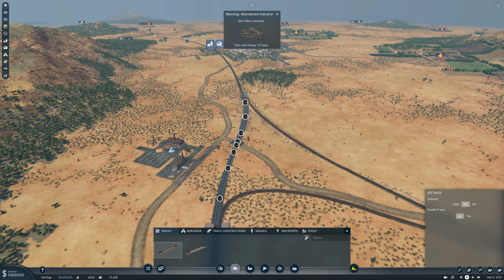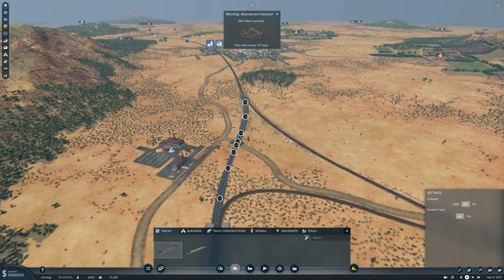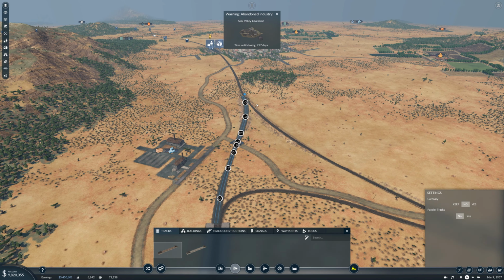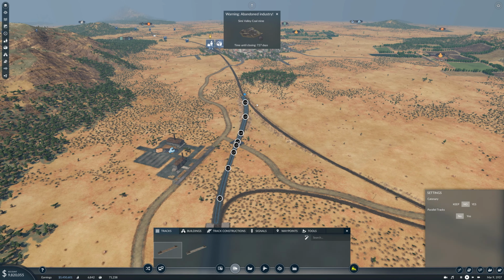Tools and Other Shiny Things | Transport Fever 2 American Trains | RTO&R Ep 7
Welcome back to our Transport Fever 2 American Map! I held this week's episode back a day to allow me to stream Two Point Campus last night - hope you don't mind! But tpf 2 is back, and today we slowly start to move away from our established Construction Materials chain and move toward integrate a new industry chain onto our network - Tools!

We also have the opportunity to purchase a lovely shiny Pioneer Zephyr and get it into service on our main passenger line.

This is the first game I've started since the Transport Fever 2 Spring Update, so I'm excited to see how the new features balance out over the full length of a game.